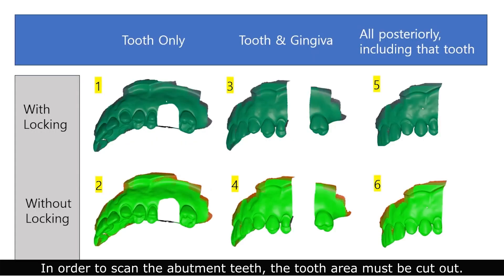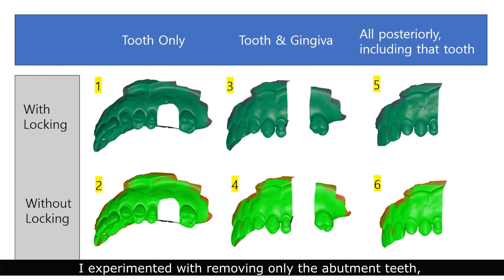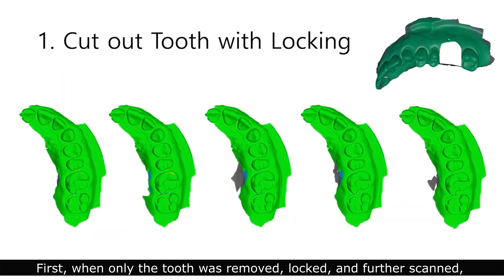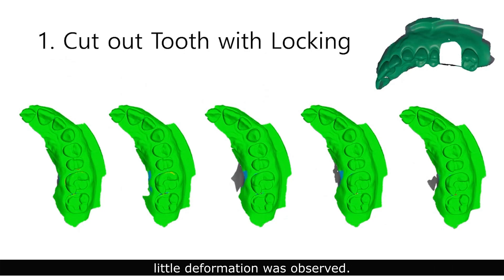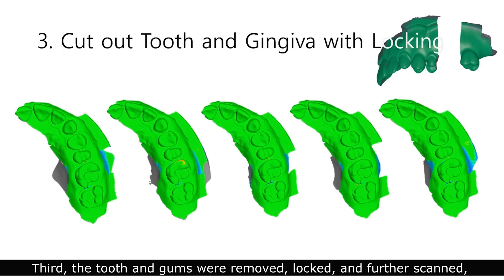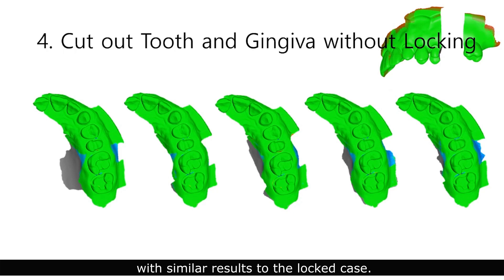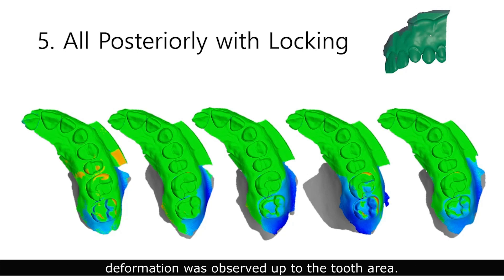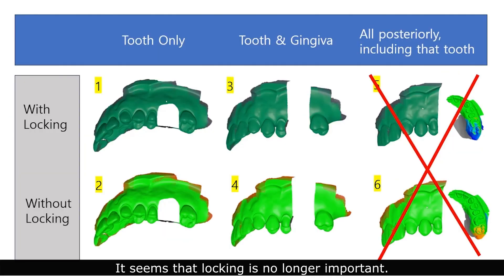The best way to scan the abutment tooth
Dr. Kim has tried 6ways to scan the abutment to find the best way to scan the abutment tooth.
Just watch this short video to find out what was the best way! 😁